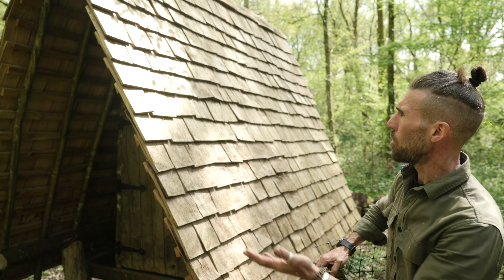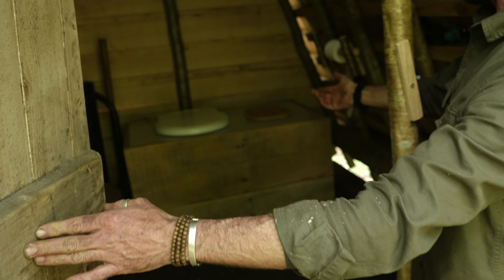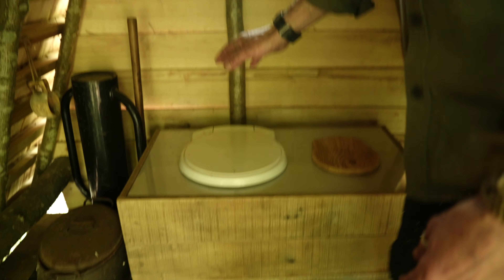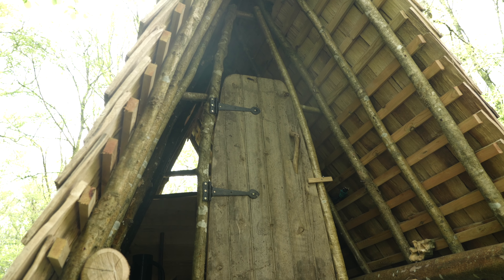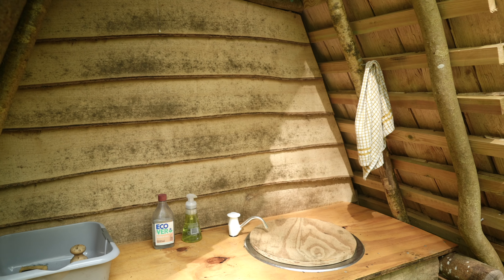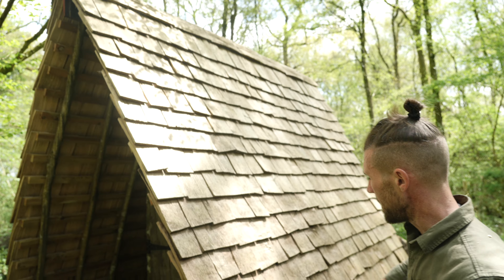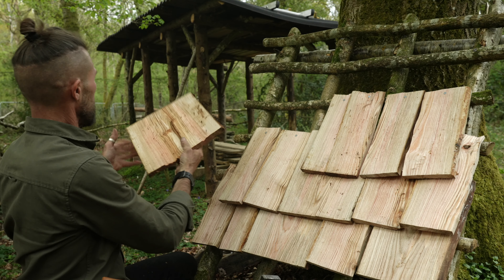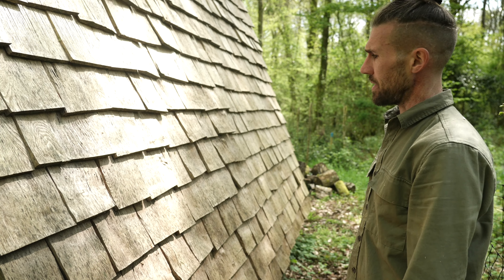Incredible "Poo Palace" Bushcraft Toilet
Here is an incredible bushcraft composting toilet known as the "Poo Palace" built with hand tools and made with an oak frame, hazel rafters and ash shingles for the roof tiles.